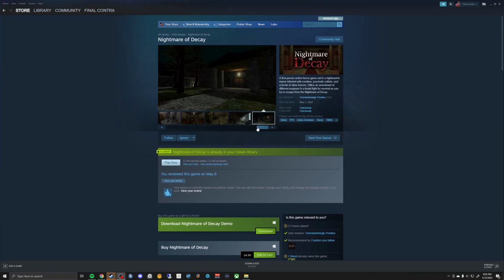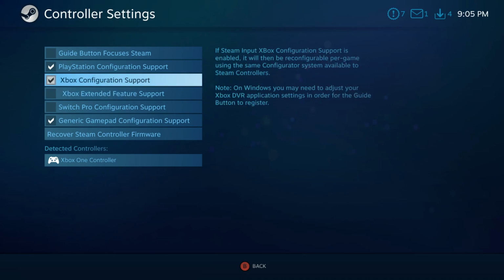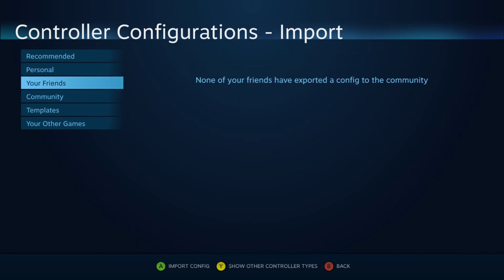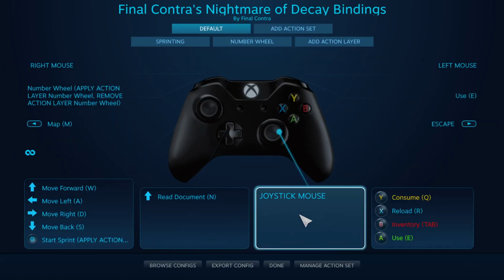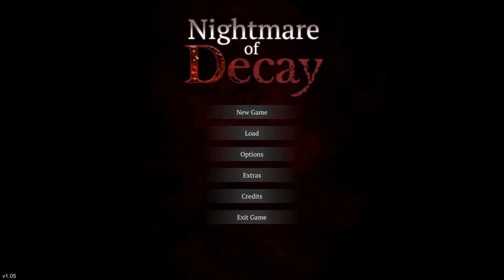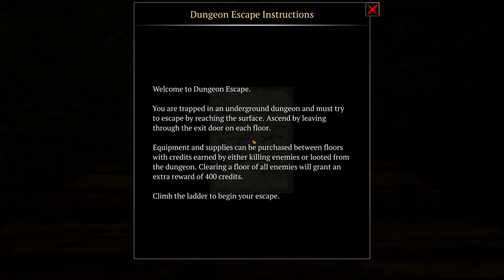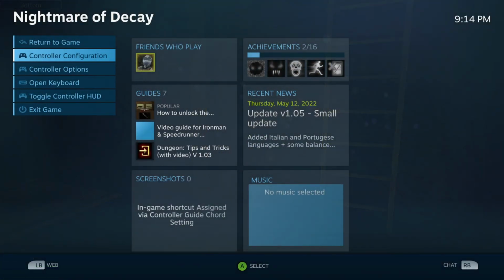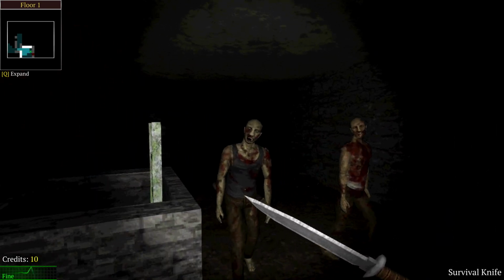Intro to Steam Big Picture Controller Configuration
This was created with Nightmare of Decay in mind but this works for any steam game and even added non-steam games.